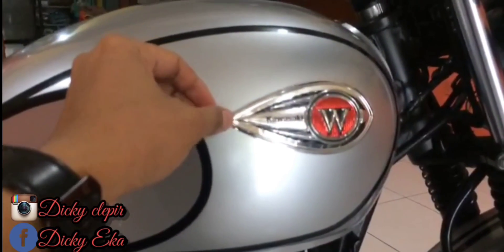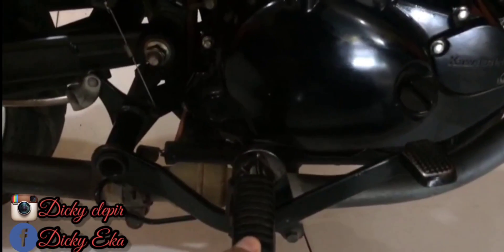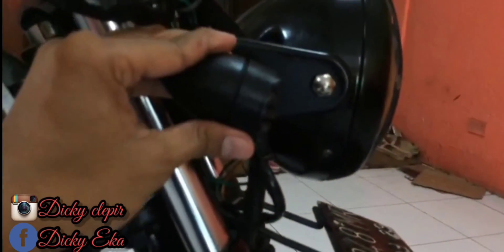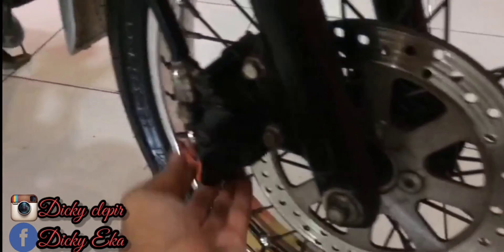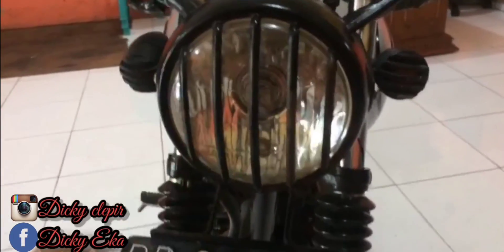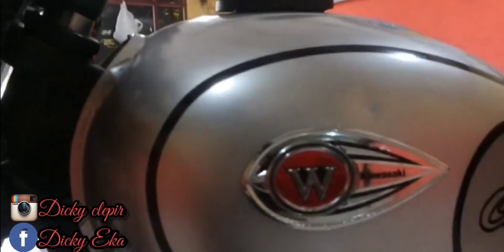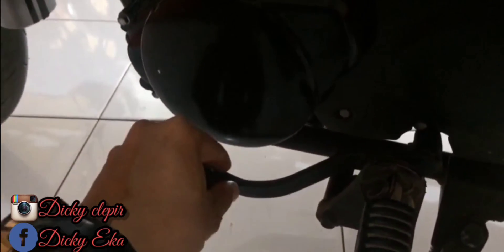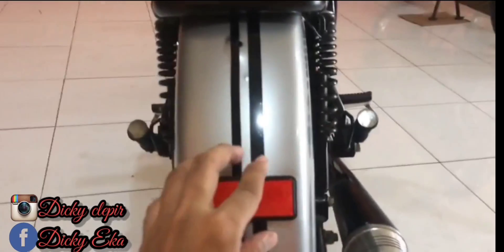kawasaki W175!! MOTOR CLASSIC MASA KINI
Kawasaki W175 2018
Warna telur asin
Surat surat lengkap
Pajak aktif
Harga 22 juta bisa nego bosku.
Nego dishorum nur-amin motor
Jl.jendral sudirman maskeri manokwari.
Terimakasih.

kawasakiw175ganti knalpot